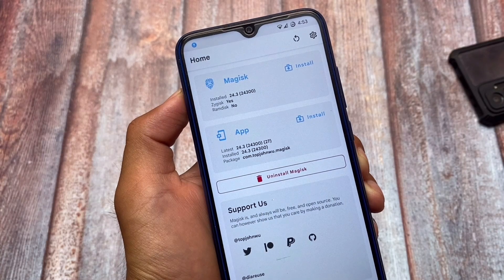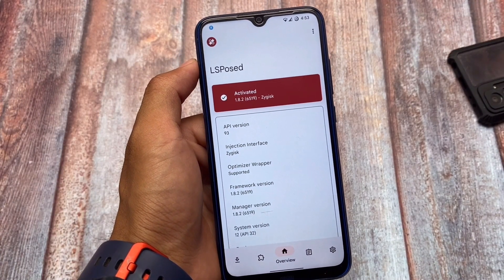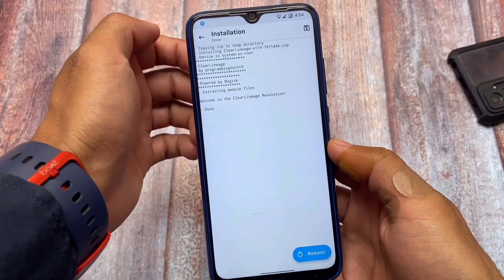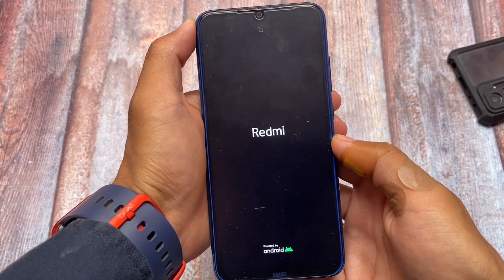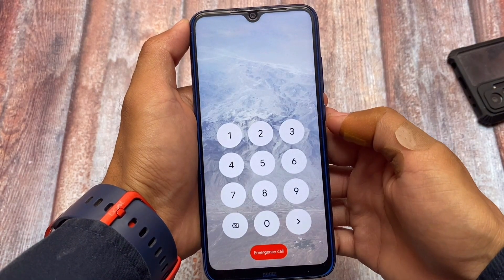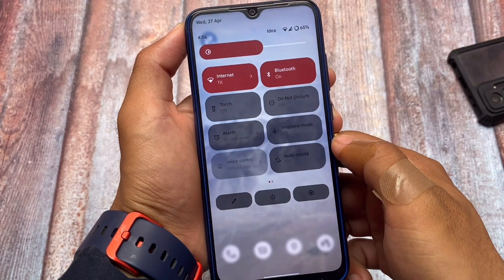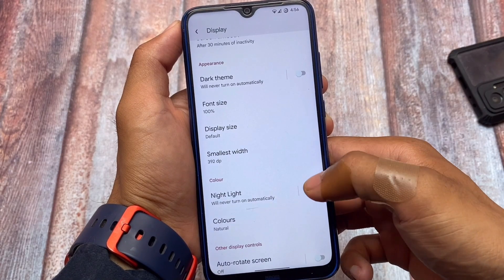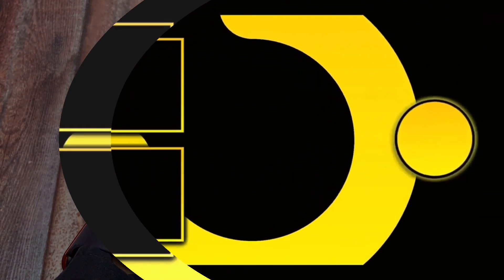Magisk Module - Transparency Module ? Android 12/12.1 Supported !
Hey guys, What's Up? Everything is good I Hope. In this video, I'm gonna show you " Magisk Module - Transparency Module ! ". Make Sure to watch this video till the end to understand everything.